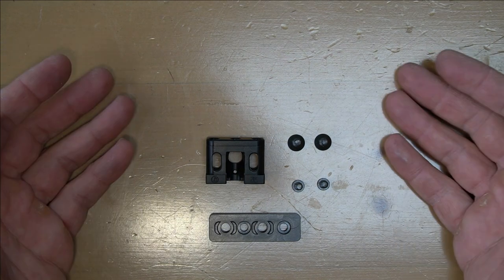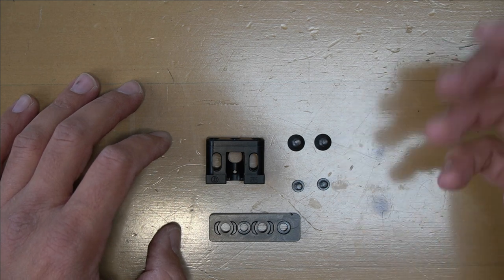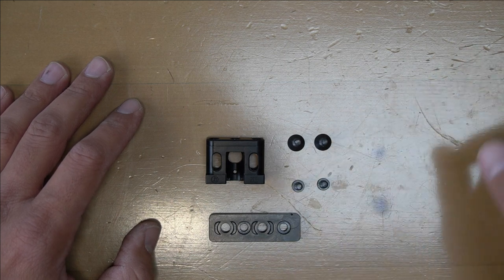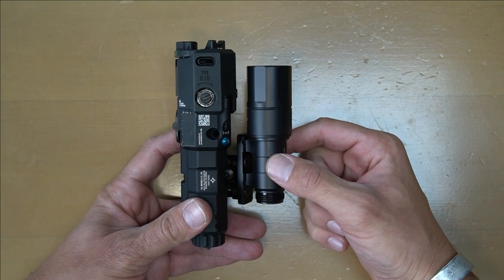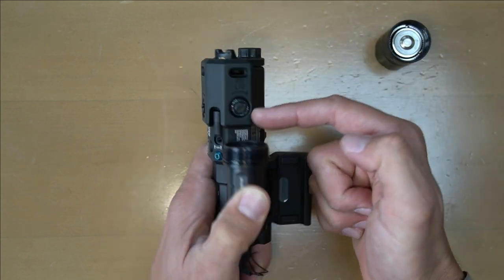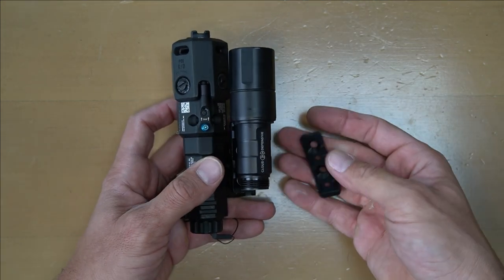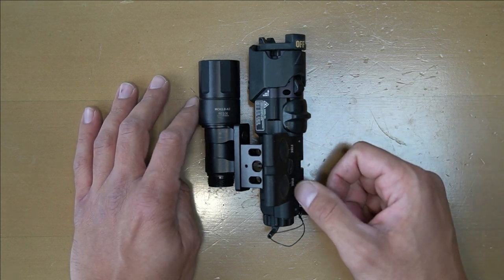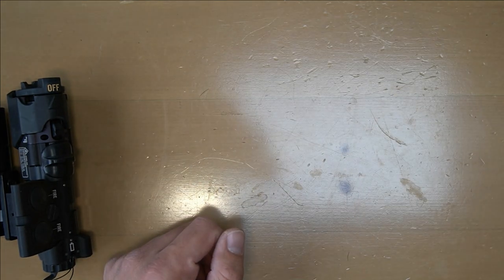The MATE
The Mawl and Torch Extender (MATE) is an collaborative product between Kinetic Consulting and FerniLab. Together we have created the MATE. The MATE was created to integrate the B.E. Meyers MAWL EC1/EC2 and a scout pattern weapon light. It positions the light in the optimal place to be able to remove the head of the light to change batteries and adjust the Mawls elevation turret.